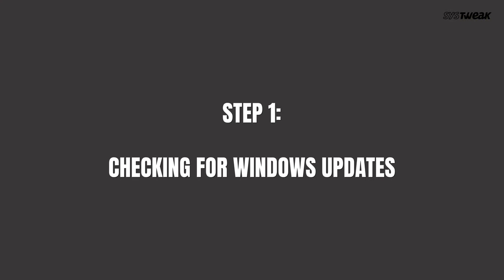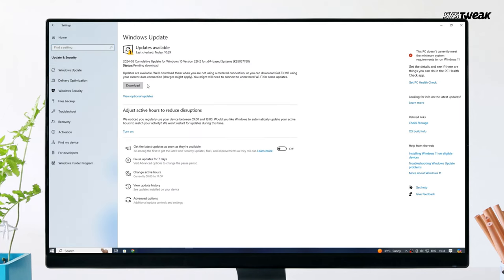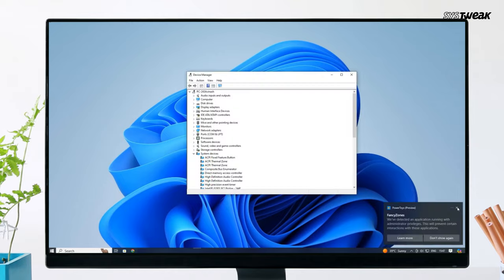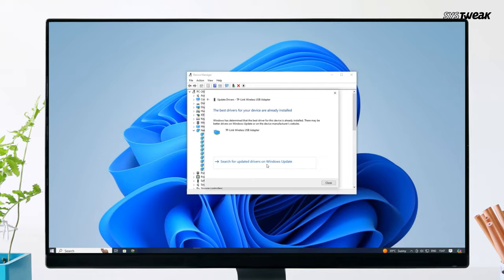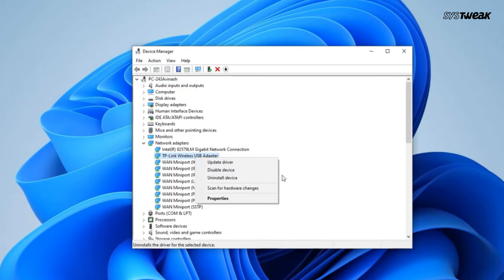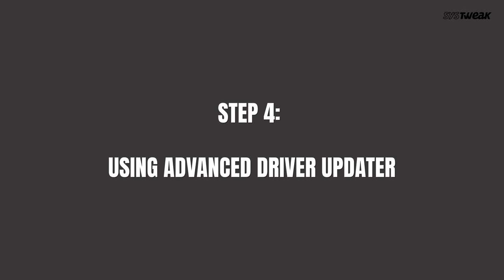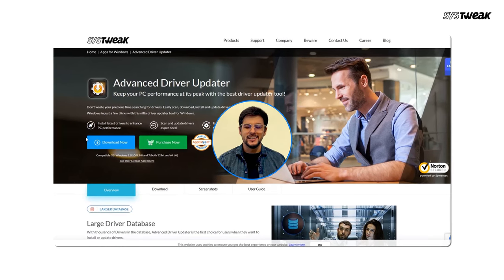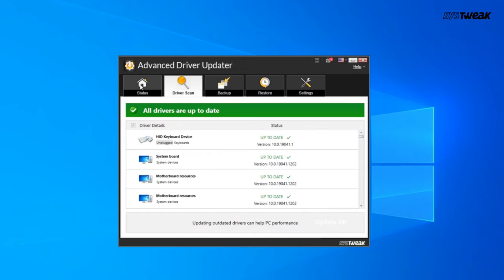How To Update Wi-Fi Driver on Windows PC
We are so accustomed to Wi-Fi being easily available that we rarely think about maintaining Wi-Fi drivers. We only pay attention to Wi-Fi drivers when we encounter network issues.

You may be facing issues with the Wi-Fi connection, which has led you to search for a solution to this post. You might have tried disconnecting and reconnecting your Wi-Fi multiple times, but that won’t work if the issue is in the core.

When it comes to the core, the Wi-Fi drivers make an impact on its performance. However, things get dicey when sometimes the Wi-Fi drivers become outdated or stop working due to corruption. If you, too, are facing a similar issue, do not worry as we have got you covered.

This video will discuss how to Update and reinstall Wi-Fi Drivers.